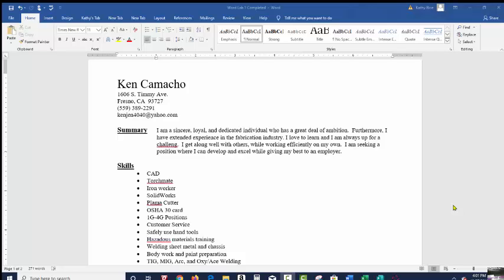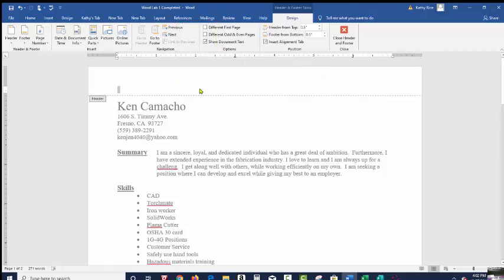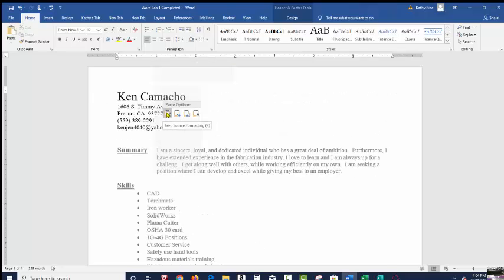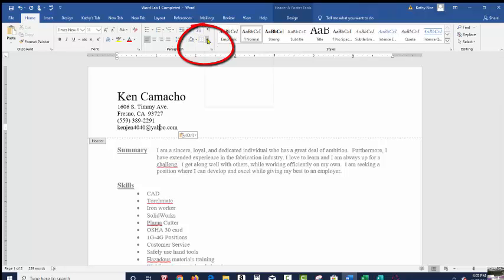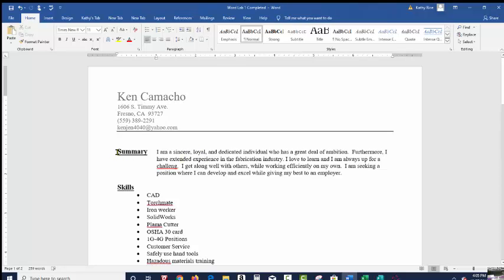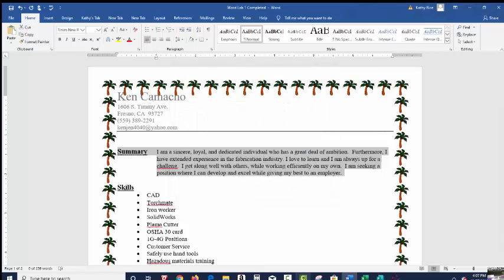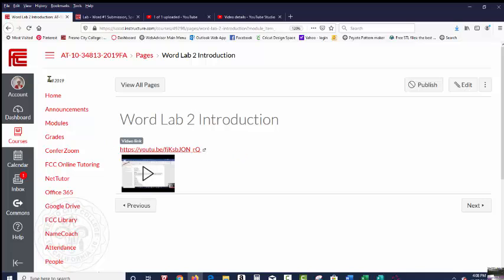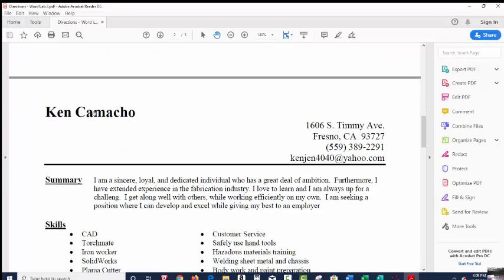Header Border Alignment